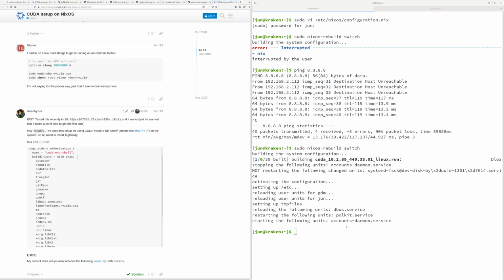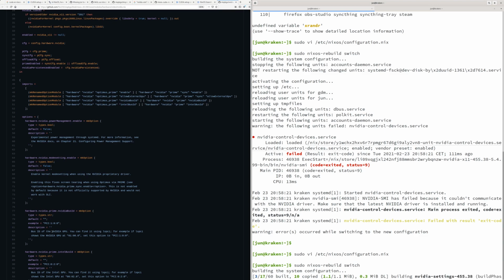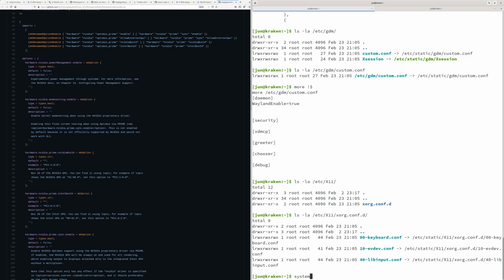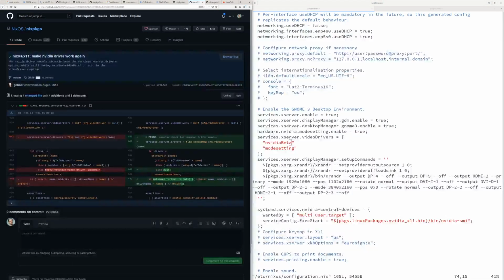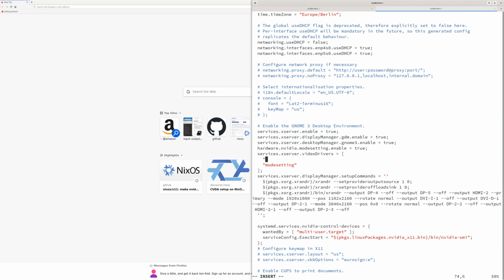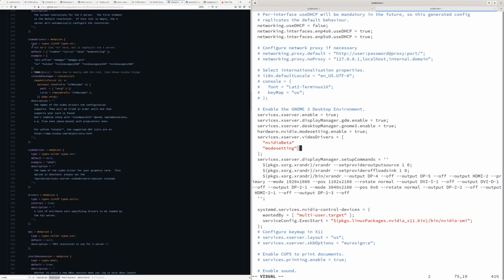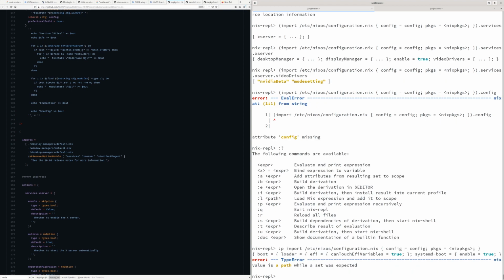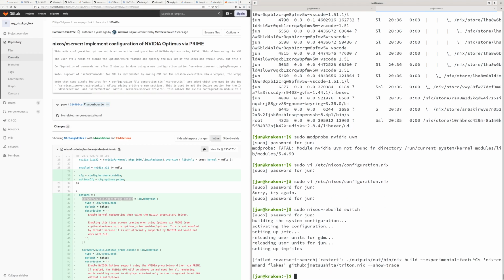Struggling with setting up Nvidia Driver in NixOS 4